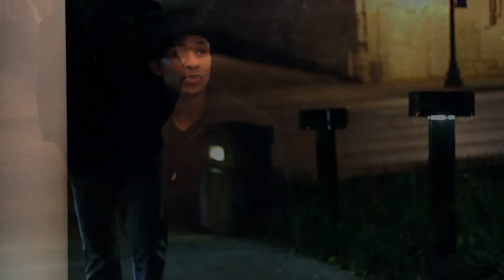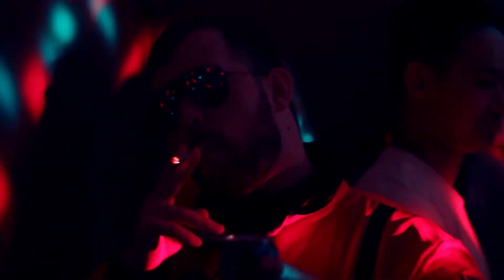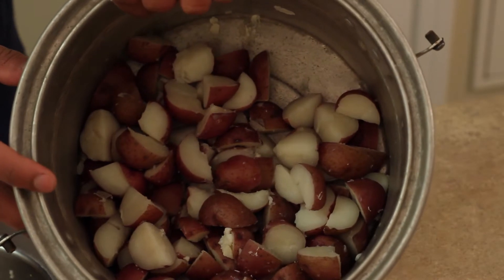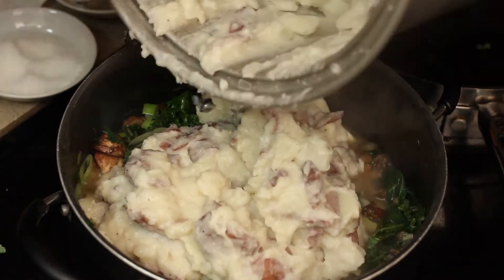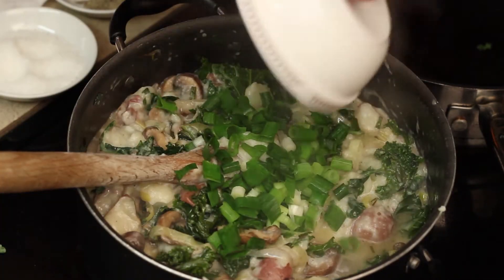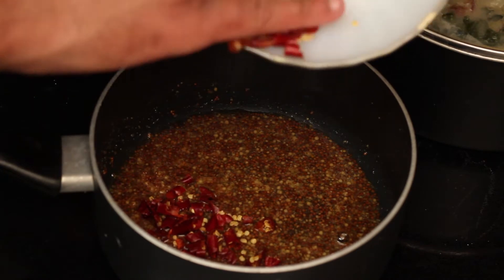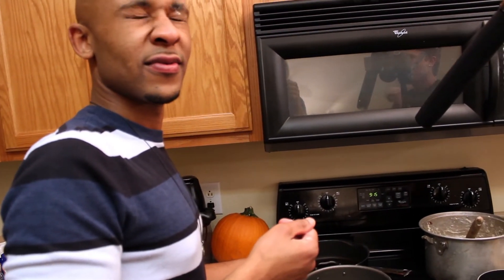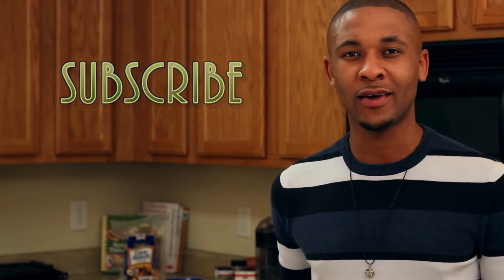It's A Juanderful Halloween Special (Pilot)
"It's A Juanderful Kitchen: Season 1 - Episode 1: Halloween Special"

Pull up a chair with Juan Kirby and the gentlemen of Entry 2 Productions as they bring you a brand new web series: "It's A Juanderful Kitchen."  Where groundbreaking entertainment merges with an innovative vegetarian experience.

Colcannon:

-       Pound of red skin potatoes
-       2 cloves of garlic
-       Stick of butter
-       Milk
-       Leeks
-       Mushrooms (Baby portabella)
-       Kale (or cabbage)
-       Red wine vinegar
-       Scallions
-       Onion soup mix
-       Hand full of fresh rosemary
-       Hand full fresh parsley
-       Grated parmesan

Boil potatoes and garlic, in salt water. Leave skins on if desired. Drain potatoes and make mashed potatoes, adding milk to taste, butter, and salt & pepper.  In a separate pot, sauté leeks, with ¼ cup of butter, for about 2 minutes on medium high heat. Add mushrooms, and kale. Add a few shots of red wine vinegar, and cook until veggies are tender and the kale has wilted. Add 2 tablespoons of onion soup mix, parsley, and rosemary.  Cook on medium low heat for about 5 minutes. Add mashed potatoes, scallions, and parmesan. Stir the mixture until incorporated. Cook for about 10 minutes on medium low heat. Enjoy your Colcannon!

Spicy Maple Mustard Tofu:

-       Super firm tofu (One block)
-       1 cup Flour
-       ¼ cup Corn starch
-       Onion powder
-       Vegetable oil
-       1 cup pure maple syrup
-       ¼ cup dijon mustard
-       Palm of dried red peppers (chopped)

Drain tofu onto cheesecloth, and dice into chunks. Mix flour and cornstarch. Add vegetable oil in a shallow pan, on high heat. Coat the tofu and fry until golden crisp.
(For best results, drain and coat tofu ahead of time). In a small pot, on low heat, add maple syrup, Dijon mustard, and red peppers. Cook for about 10 minutes. Add crispy tofu to the sauce. Relish your Fall feast! And have a Happy Halloween!

Entry2Productions brings you "It's A Juanderful Kitchen" a brand new series starring Juan Kirby. Produced, edited, and written by Weston Beckwith and Zach Mahoney. Original Recipes by Juan Kirby. Orginal Music by Weston Beckwith. Cinematography by Josh Dooley and Weston Beckwith. Directed by Zach Mahoney and Weston Beckwith.